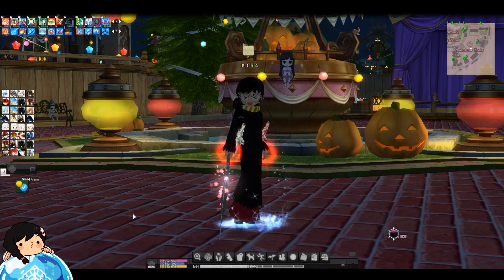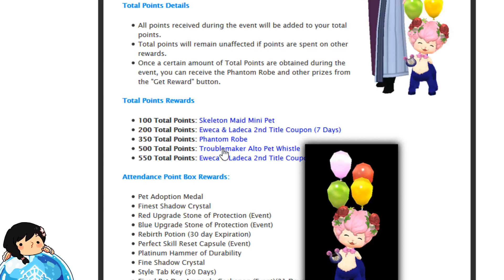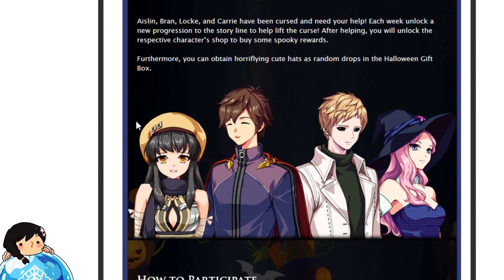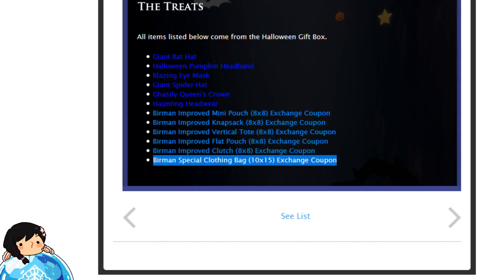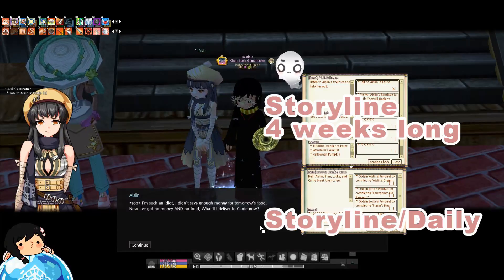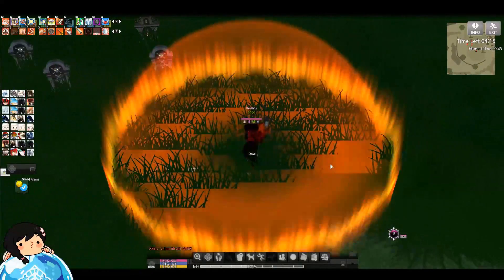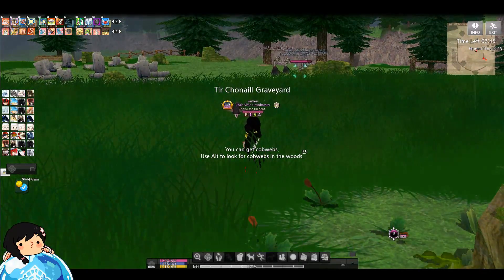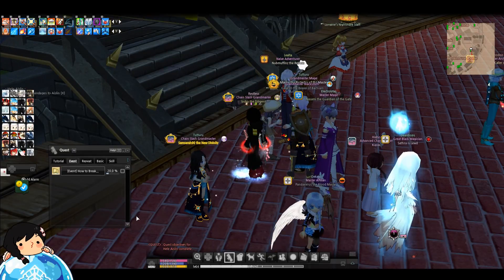Mabinogi - Halloween Villians & Attendance Check Event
Twitch Live Stream - Weekends with Bobo 12pm PST SATURDAYS